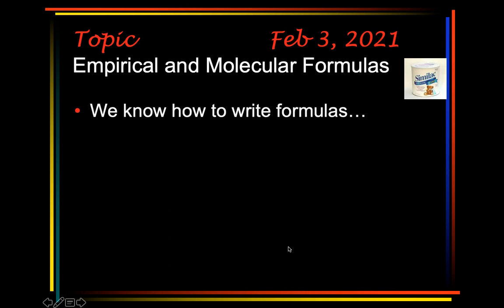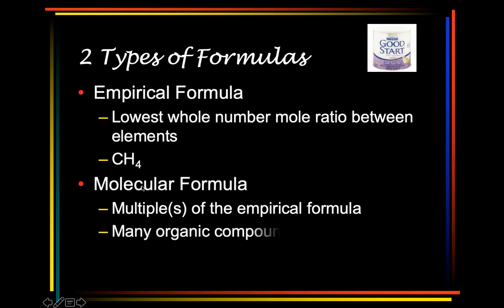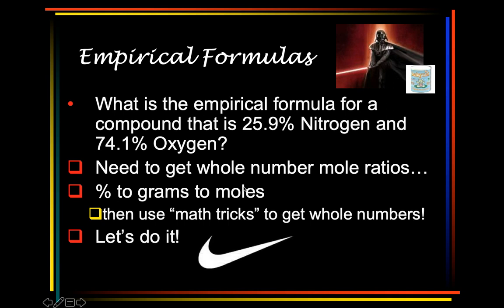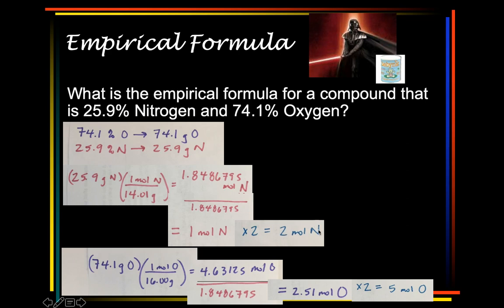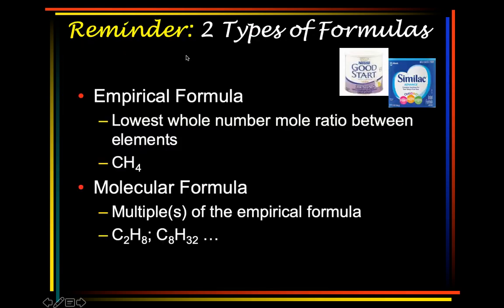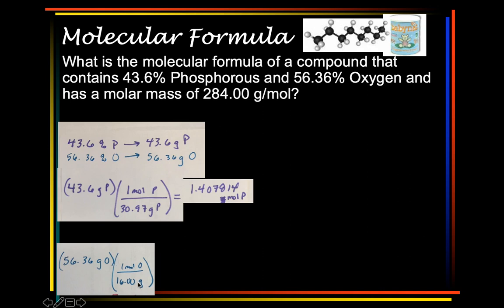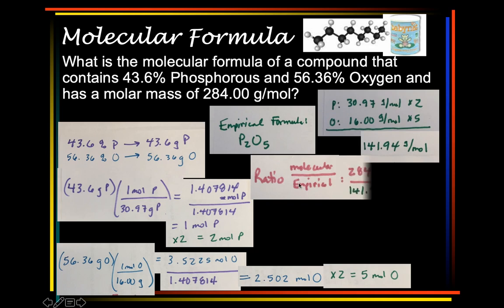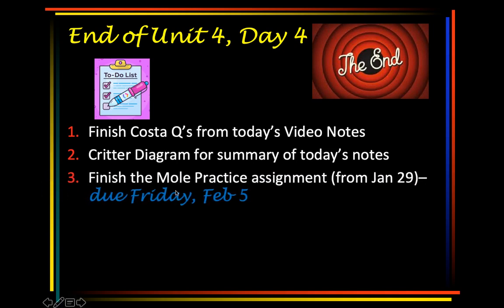Empirical and Molecular Formulas Video Notes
This video explains how to use lab data (percent composition) to determine the empirical formula and molecular formula of an unknown compound. BONUS-- there are also some mole jokes in there!